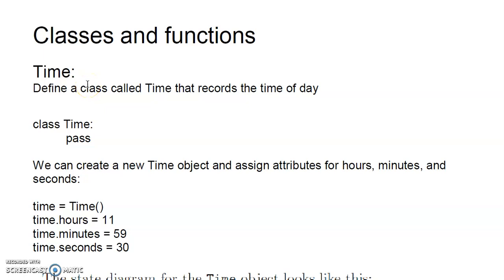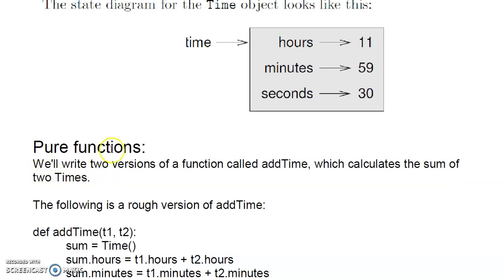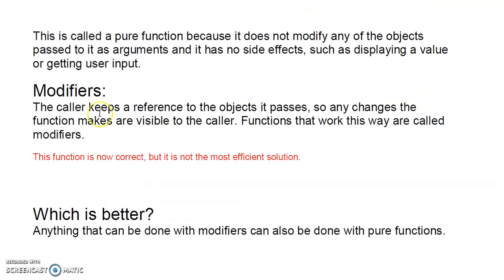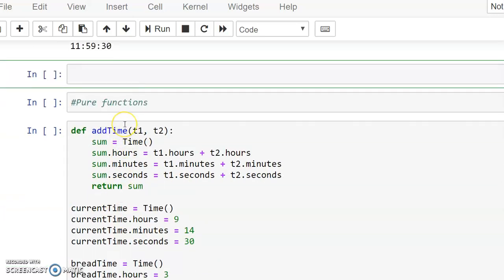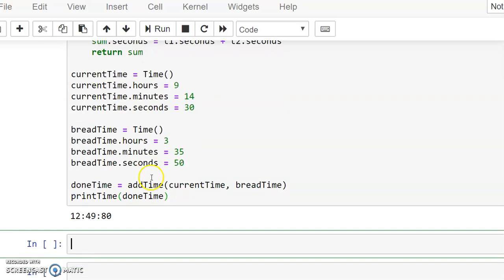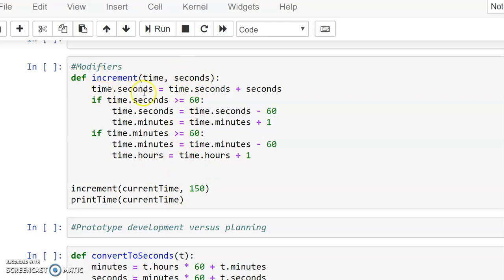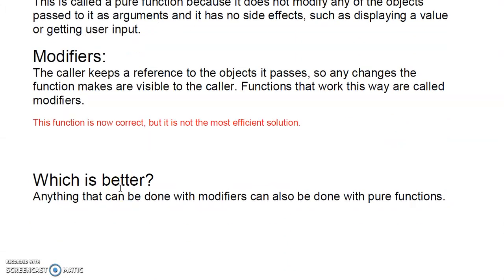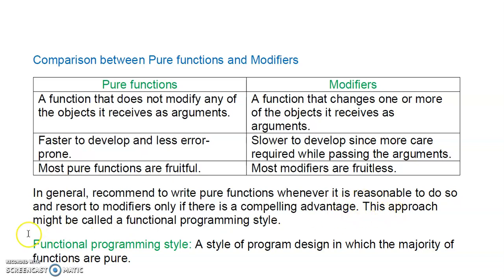Python Application Programming 17CS664 Module 4 Classes and Functions 1/2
Python Application Programming  17CS664  Module 4 Classes and Functions  Part1/2